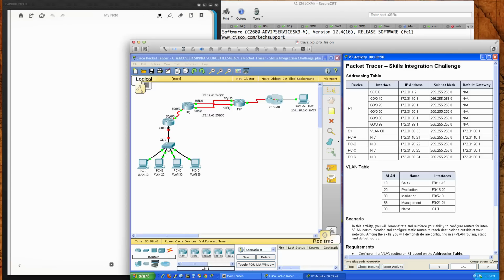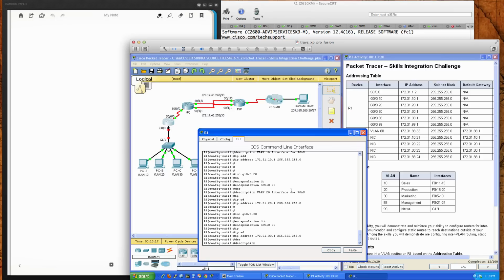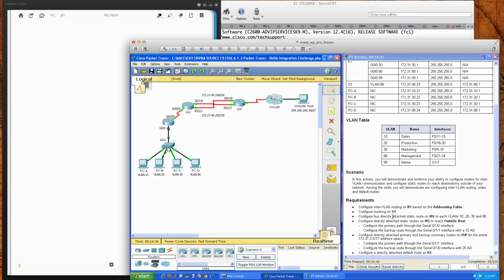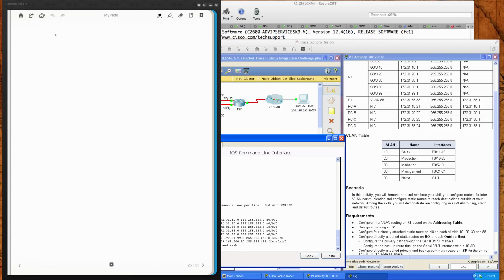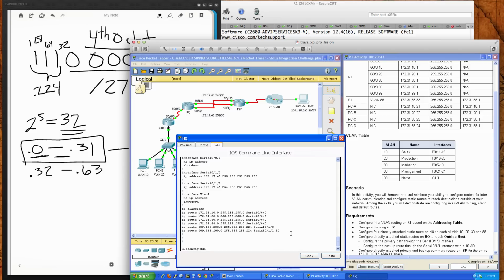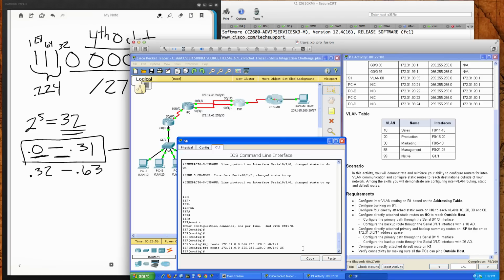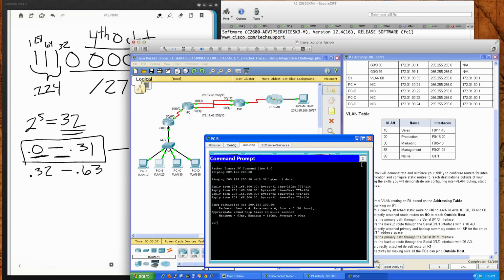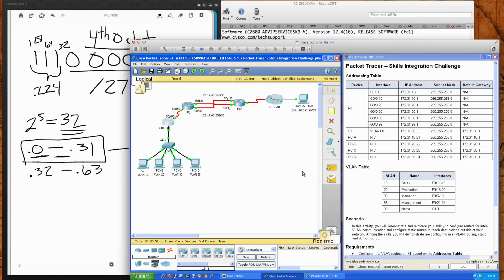Spring 2014 - CSI158-84x (Week #3 - 04122014) - Packet Tracer 6.6.1.2 Tutorial